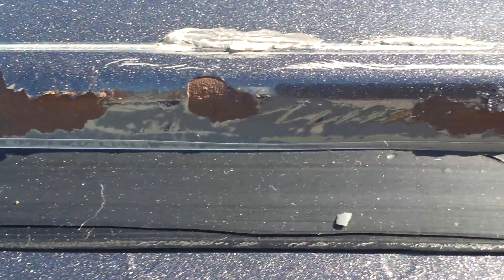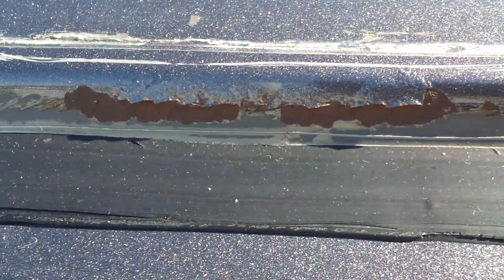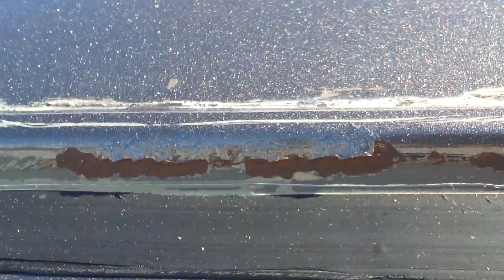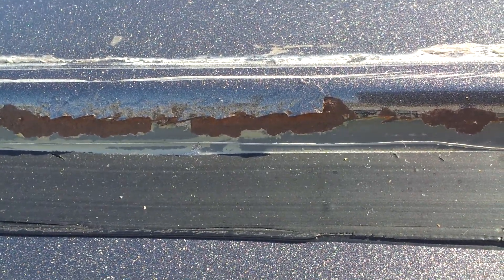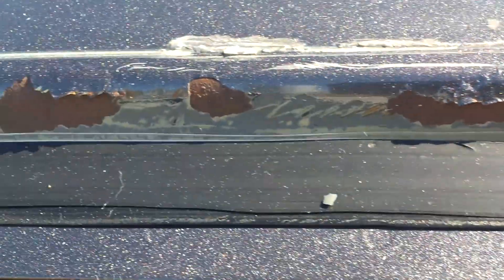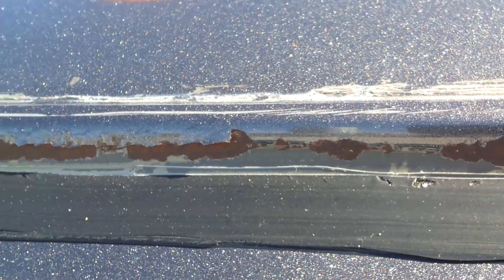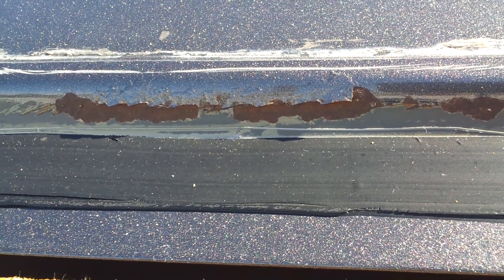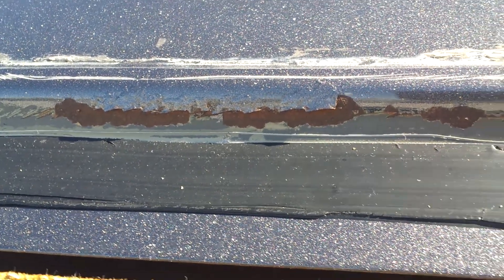2005 Ford F350 Bad Windshield Installation pt2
This windshield was installed very poorly and was completely slipping down. The customer thought he just had a leak and was very surprised when I showed him the video. Someone even put silicone on the moulding to stop the water from coming in, but did not help at all. If the customer would of been involved in a front end collision passenger would have not been protected with airbag, because the windshield would of flew away. The water leaking is nothing compared to the safety of the passengers and driver in the vehicle. The windshield is a very important item on the vehicle, not very many people think about when they think about safety.